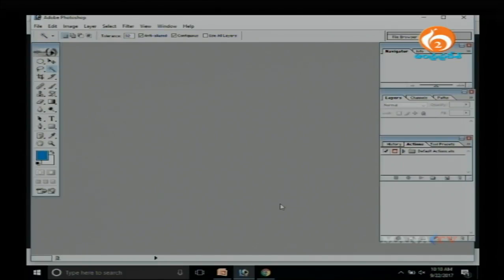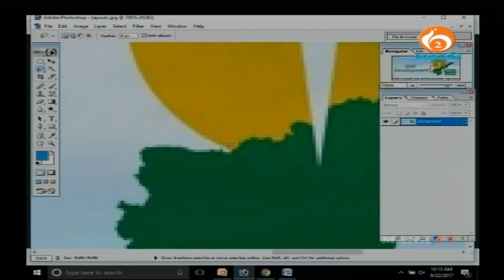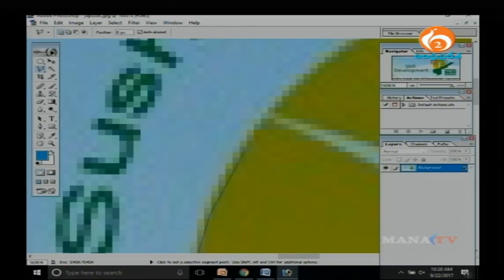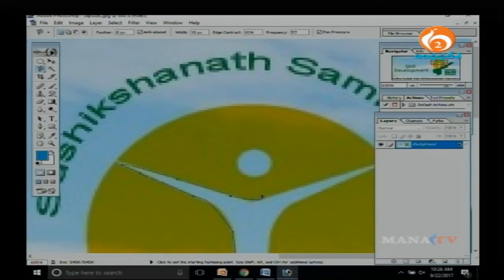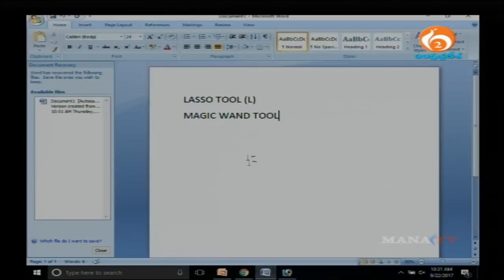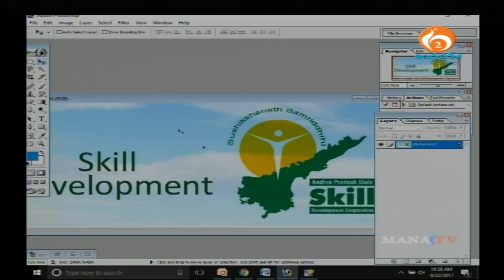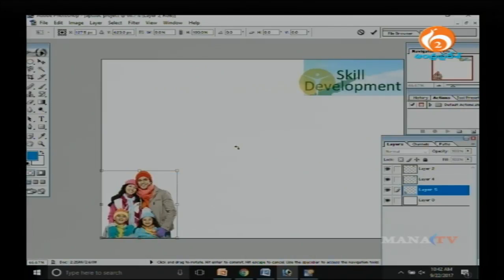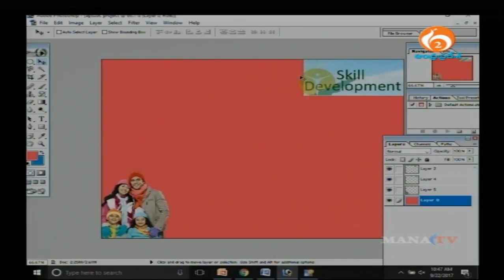APSSDC I MANATV I Computer Fundamentals & Introduction to Photoshop - 3 I 22-09-2017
Topic Name : Fundamentals of Computer - Introduction to Photoshop -2 I 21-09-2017